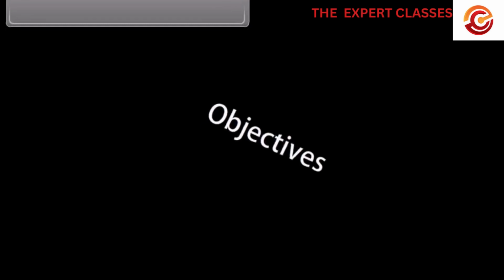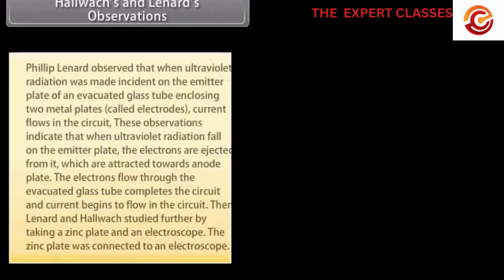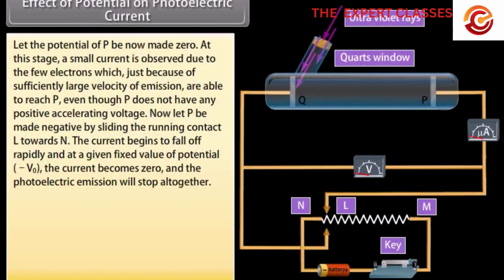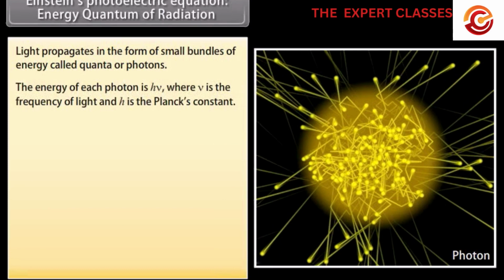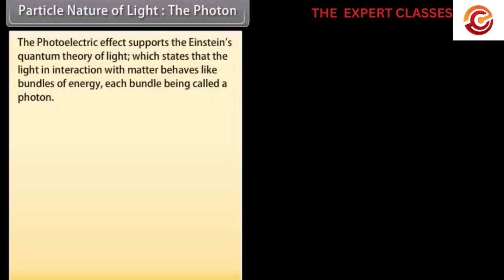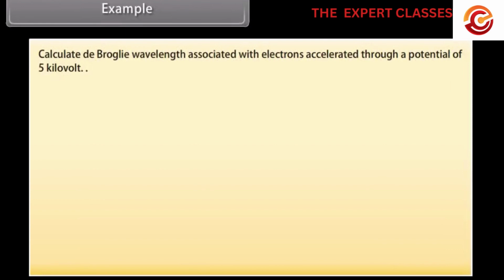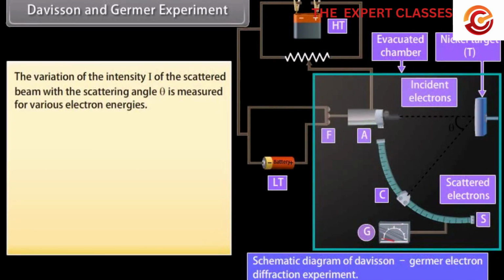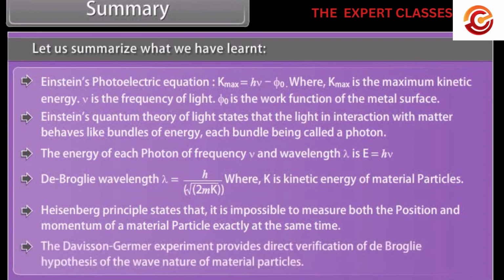Dual Nature Of Radiation And Matter